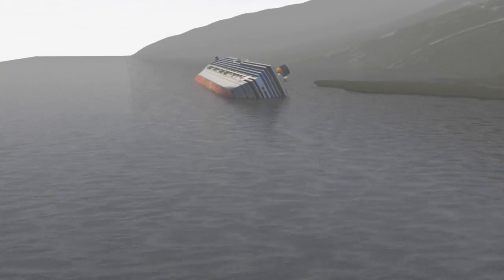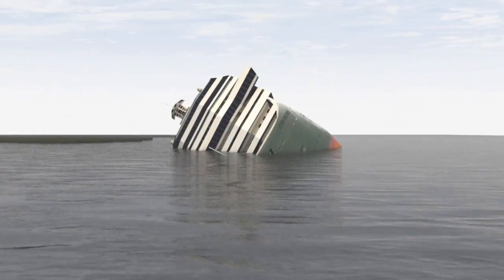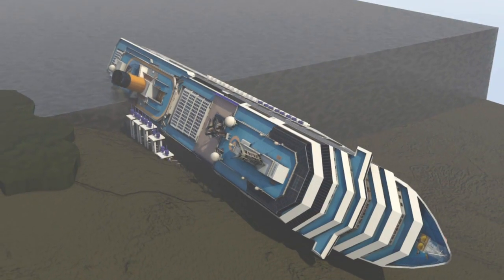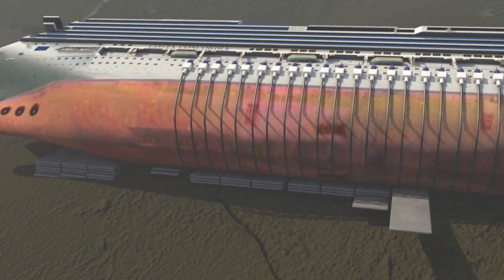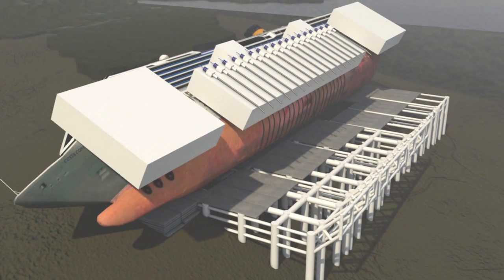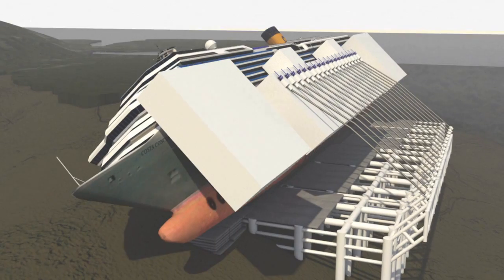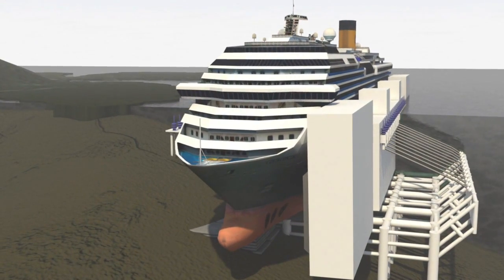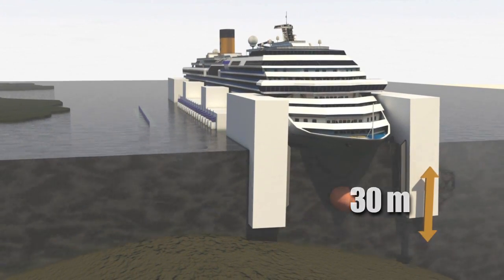Costa Concordia wreck removal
A major salvage operation is underway to stabilize the wreck of the Costa Concordia before floating it and towing it to a port for dismantling.VIDEOGRAPHIC